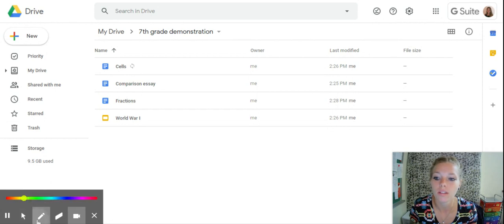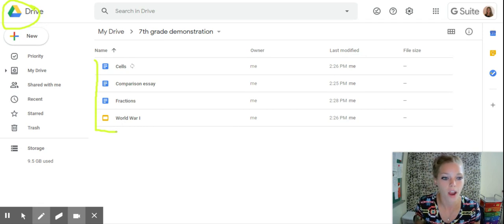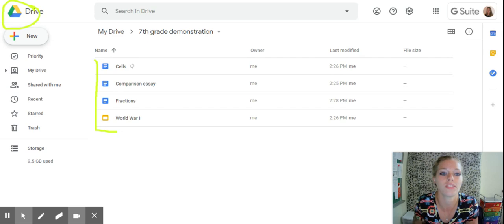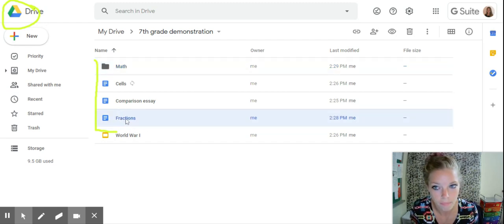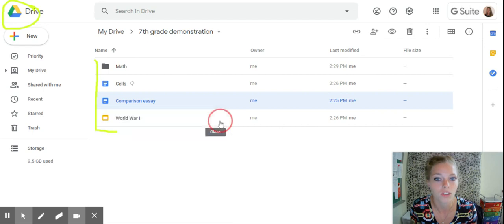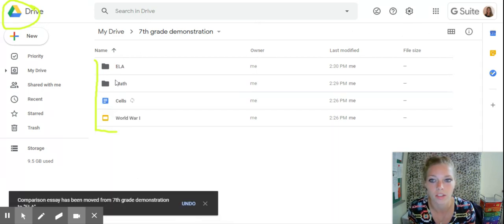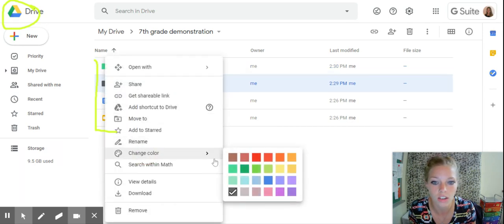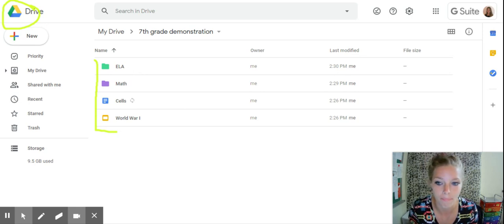How to organize your Drive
Making folders within Drive.